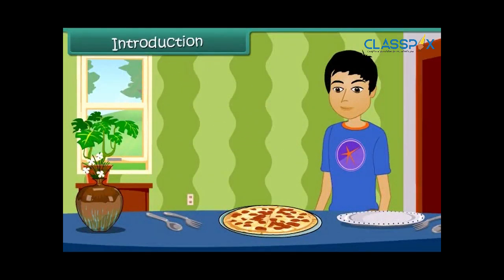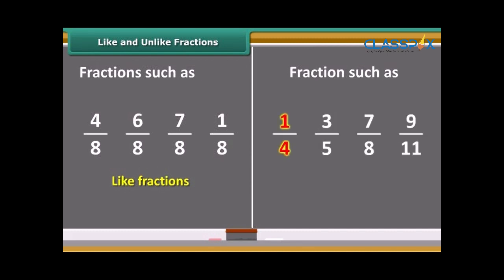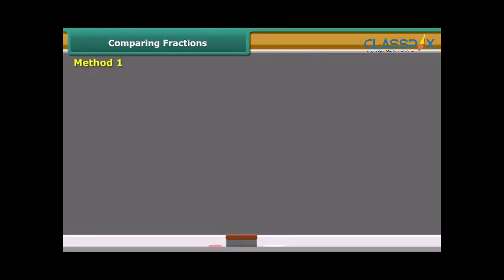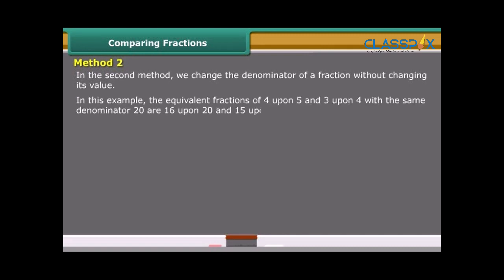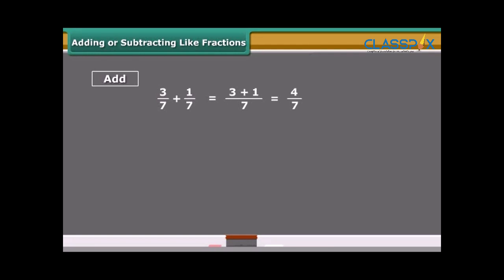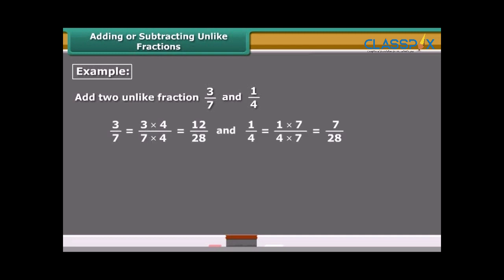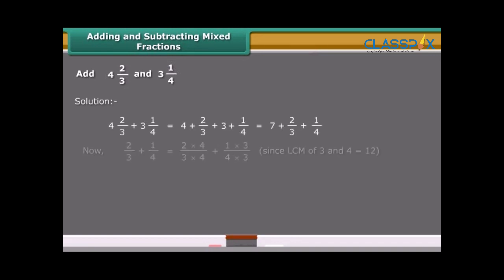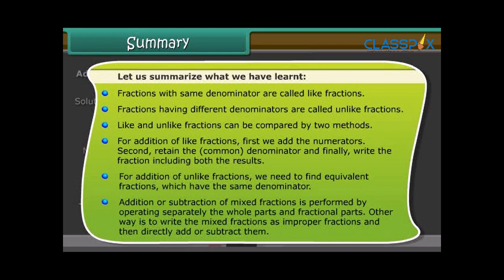Addition & Subtraction of Fractions | Class 6 Maths Chapter 7